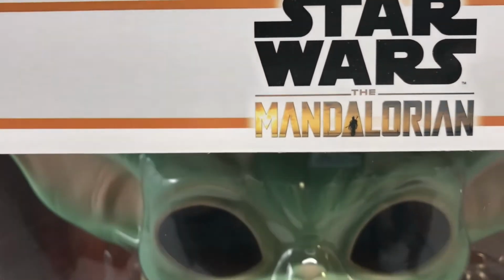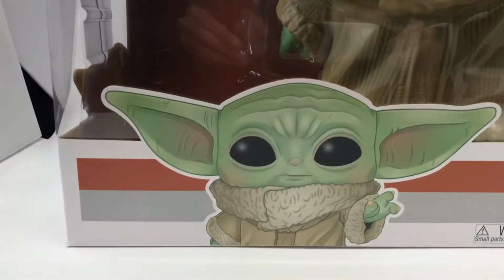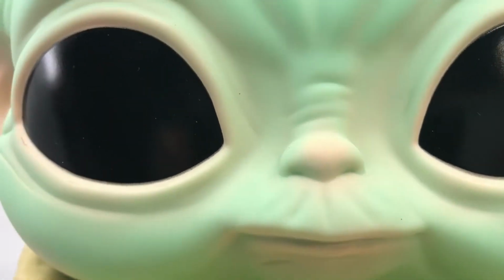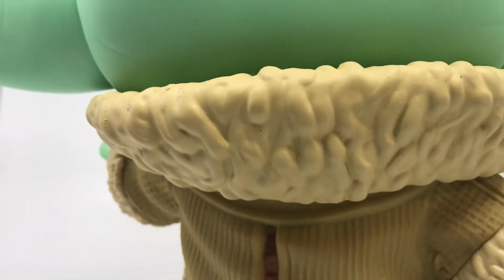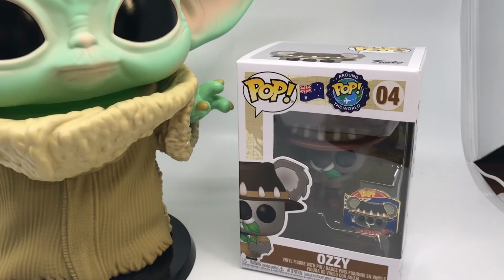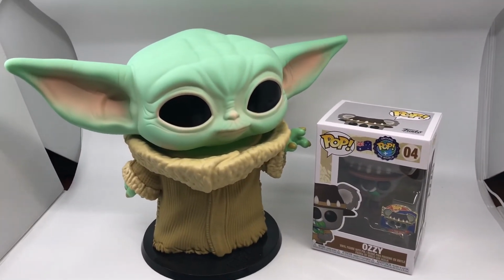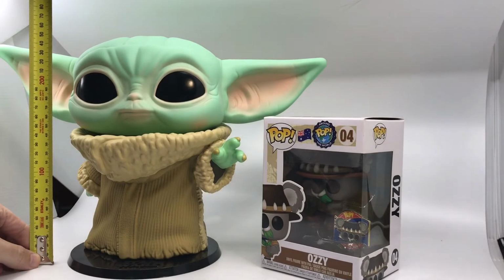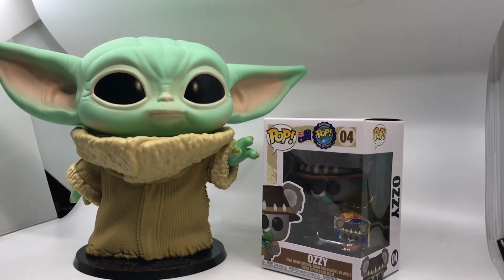JUDGE ME BY MY EYES, DO YOU?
My Funko package arrived from Popcultcha and just like Mando, I couldn’t leave this little tacker in the box. Hold onto your gear knobs and lock up your space frogs, because this oversized Pop Vinyl will melt your heart like a nanny droid in flowing lava.